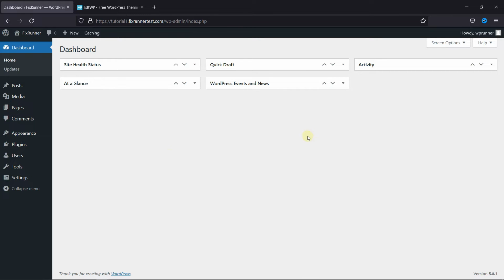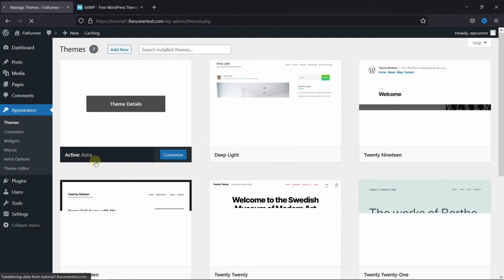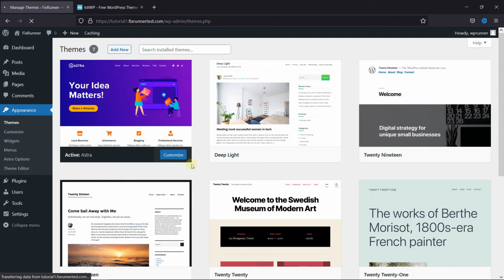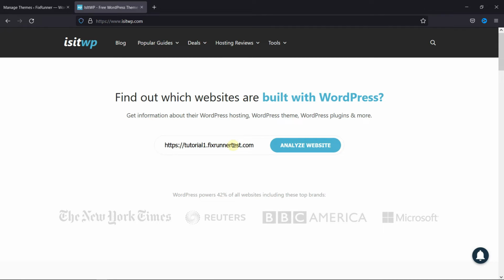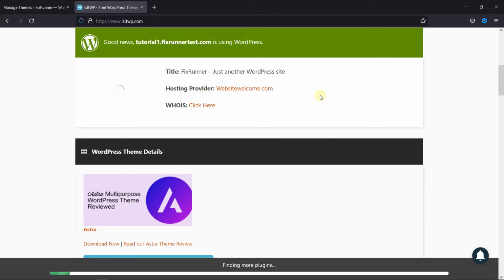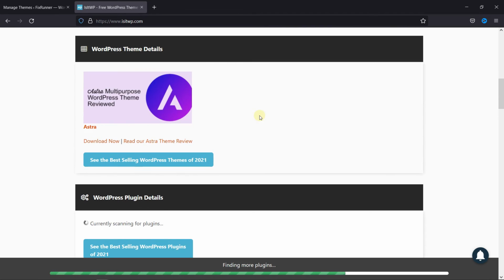How To Find The WordPress Theme A Site Is Using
The quick and easy way to Find Which WordPress Theme A Site is Using is here. If you want to find out which WordPress theme a site is using, then today I’ll show you a great tool that you can use to find it.

0:12 - Introduction
0:19 - Navigate to the Theme area.
0:30 - Navigating to this IS IT WP site.